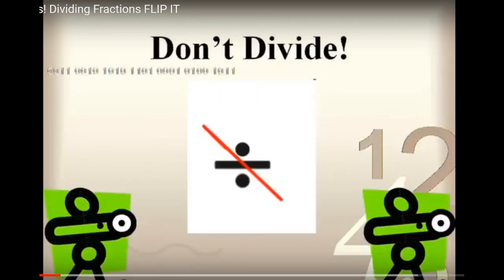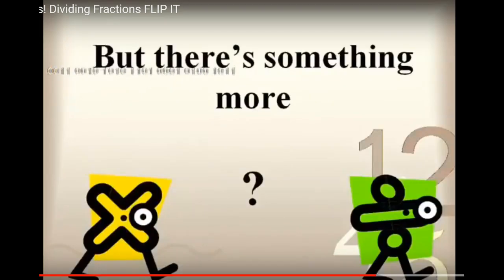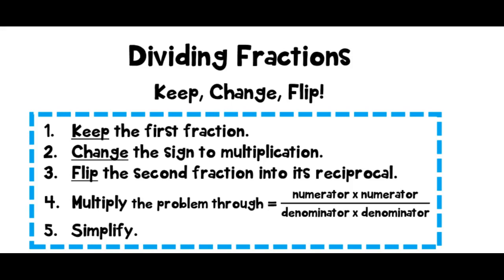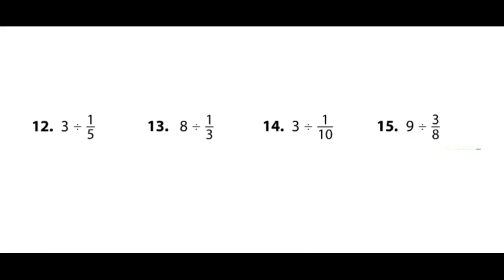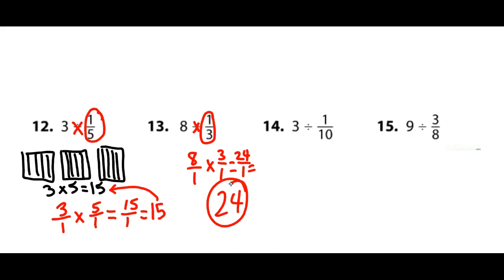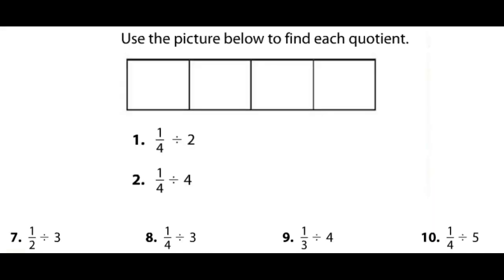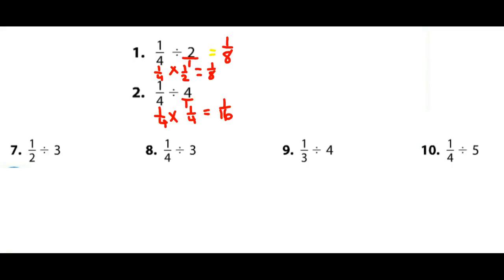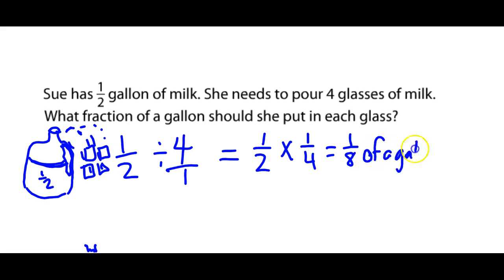Dividing Fractions using Flip It